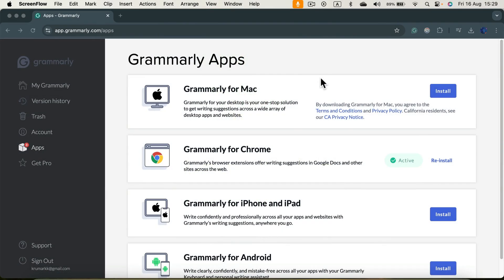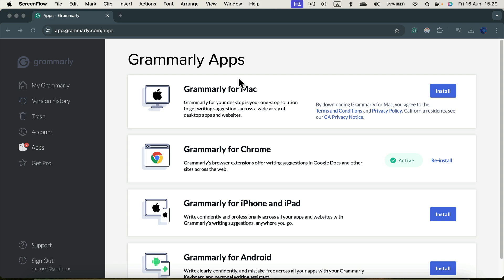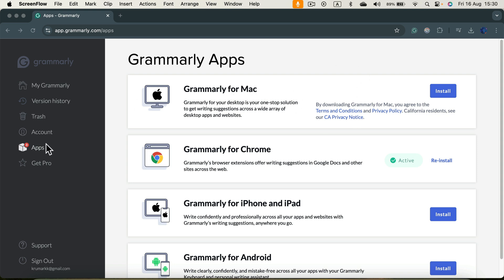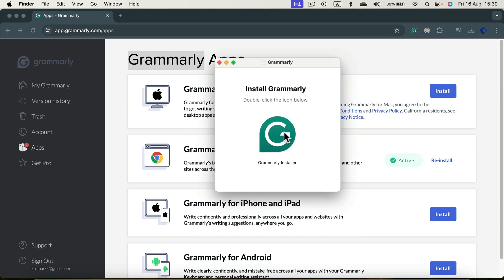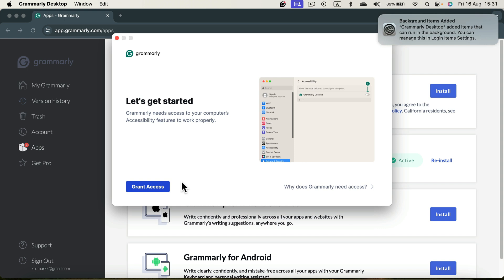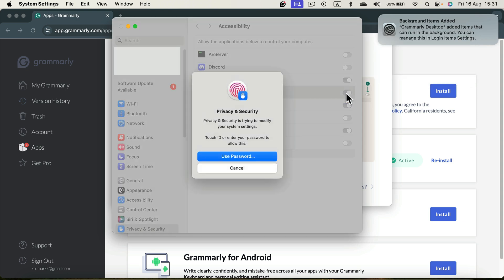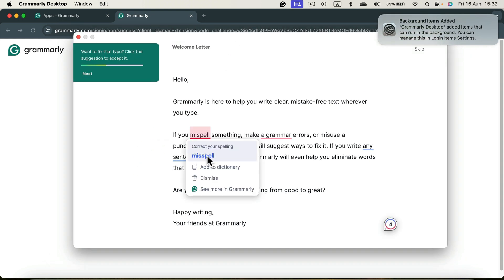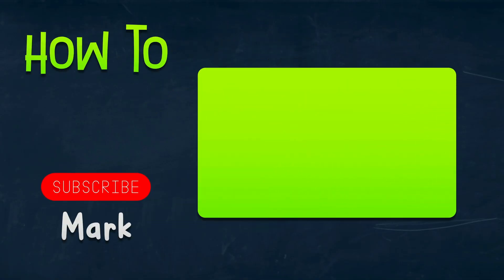How to Install Grammarly on Mac (2min tutorial)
Discover how to install Grammarly on your Mac in just two minutes with this quick and easy tutorial. Perfect for improving your writing, Grammarly offers real-time spelling, grammar, and style suggestions directly in your browser or as a desktop app. Follow this step-by-step guide to download and set up Grammarly on your Mac, so you can start writing with confidence.